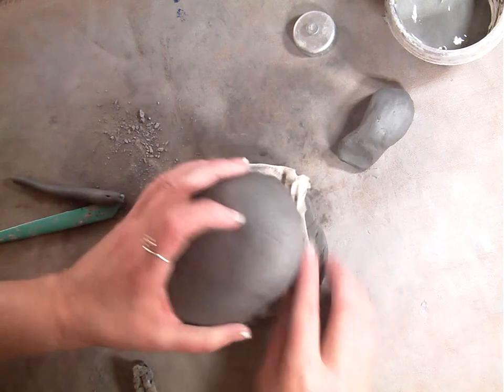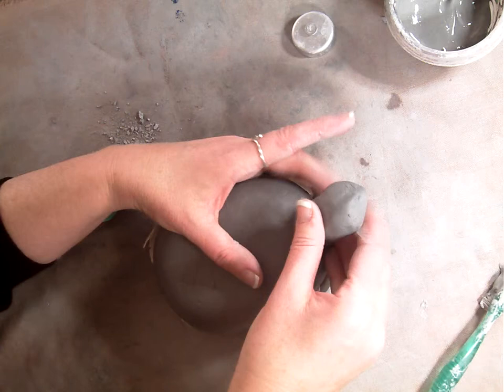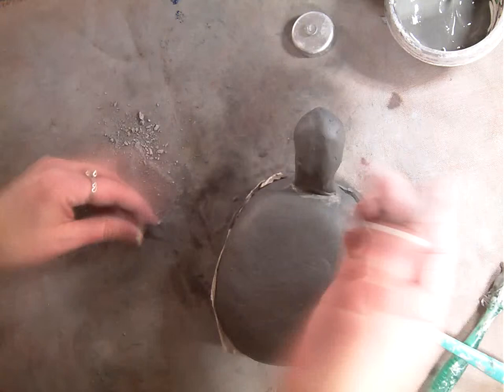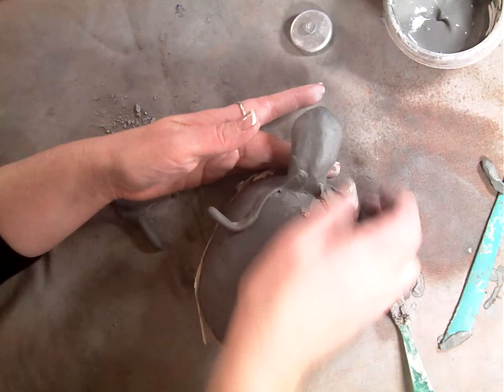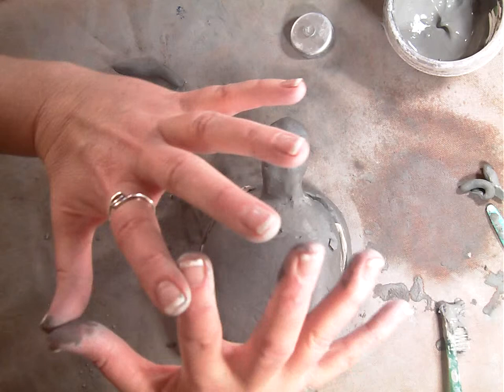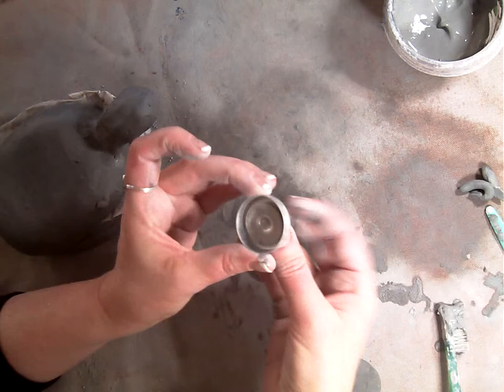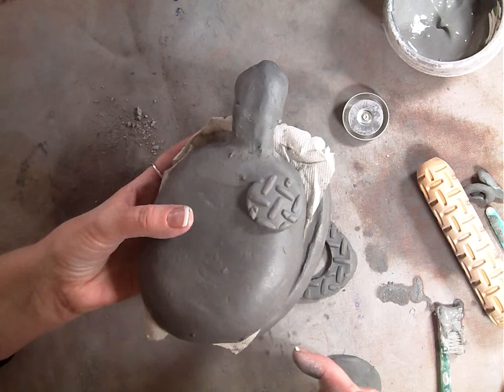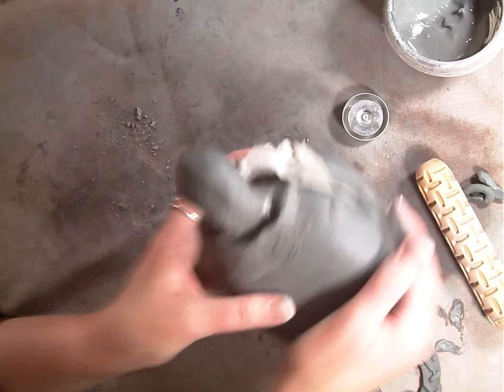Additive process for clay project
7th grade
Score, Slip and Smooth to attach clay to clay